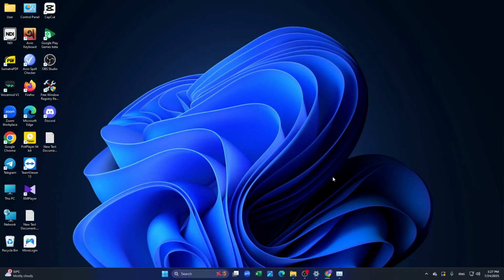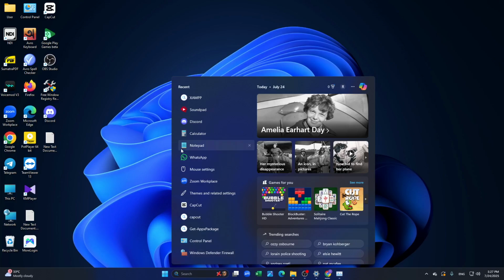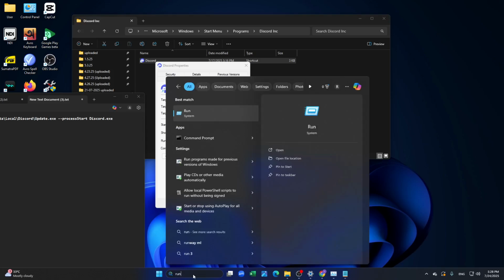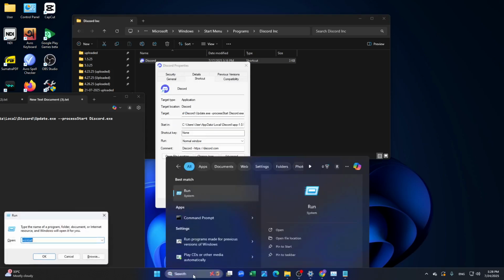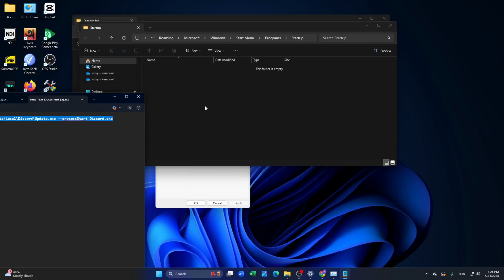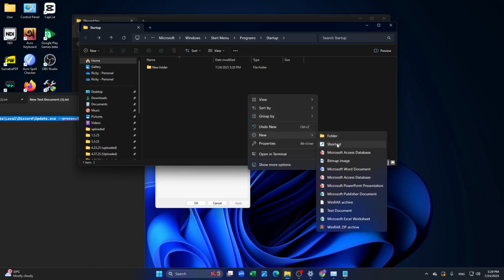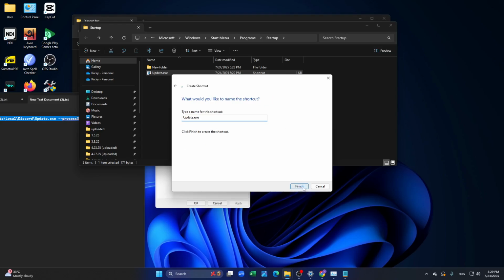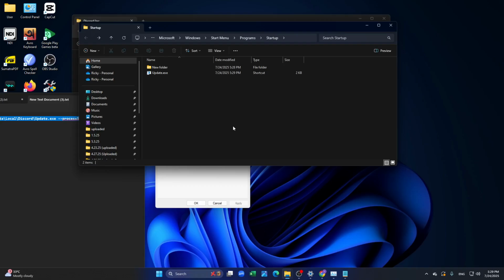How To Make Apps Run on Startup in Windows 11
In this video, how to make apps run on startup in Windows 11 is shown in a simple and effective way so you can boost your productivity or launch your favorite tools automatically every time you turn on your PC. Perfect for beginners and power users alike!